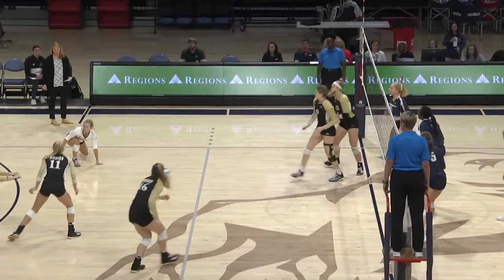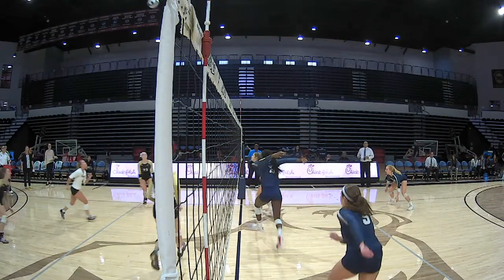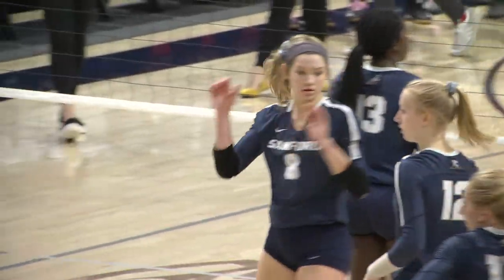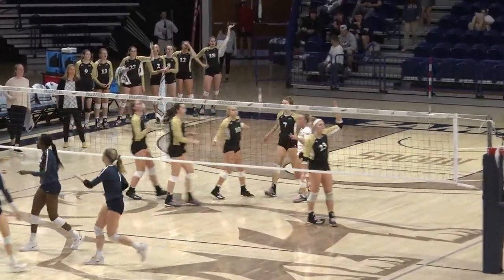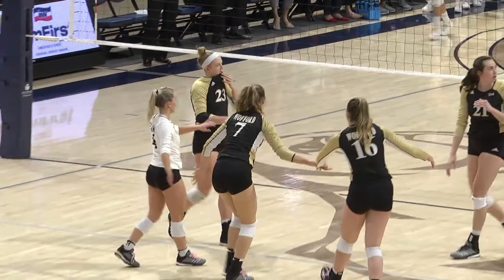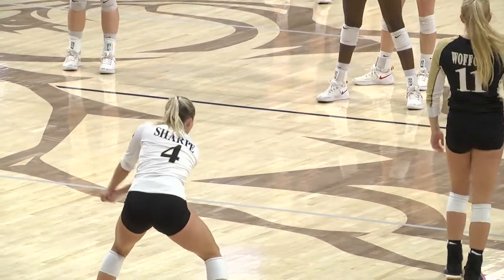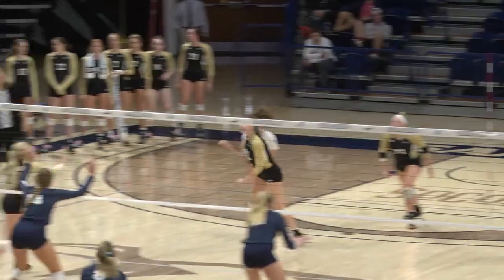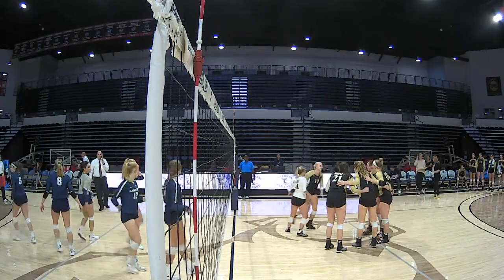VB: Wofford vs Samford Highlights